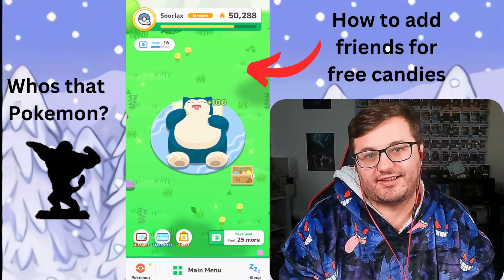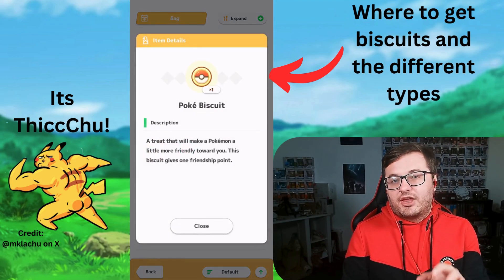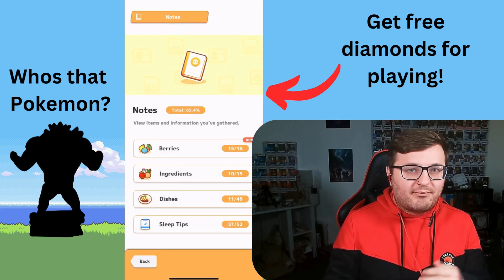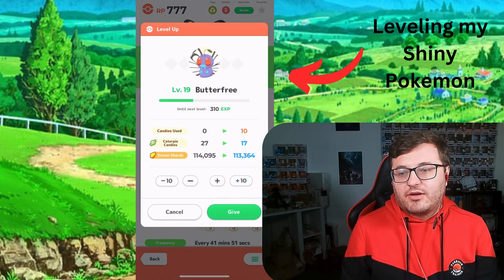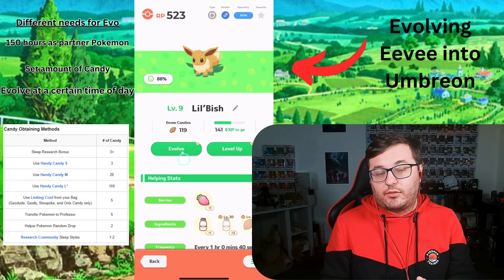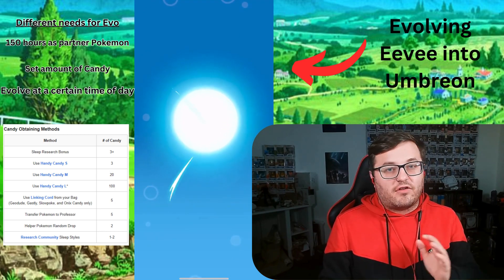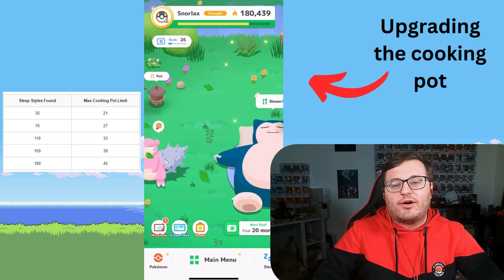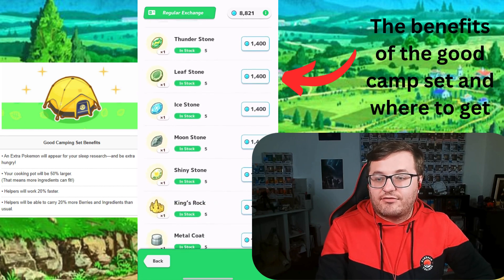TOP 10 POKEMON SLEEP BEGINNER TIPS - Pokemon Sleep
0:00 Intro
0:16 Tip 10 Add Friends
0:58 Tip 9 Poke Biscuits
1:47 Tip 8 Pokemon Speciality
3:07 Tip 7 Diamond Notes
3:35 Tip 6 Shiny Pokemon
4:42 Tip 5 Best Tier Pokemon
6:07 Tip 4 Evolving Pokemon
7:10 Tip 3 Free Premium
8:43 Tip 2 Increase Food Pot
9:37 Tip 1 Good Camping Set

Pokemon Sleep has a Christmas event happening in the Greengrass Isles so now is a perfect time to pick up the game and get stuck in! And to help I am here with 10 top tips for beginners!